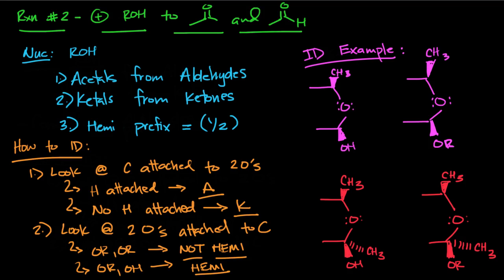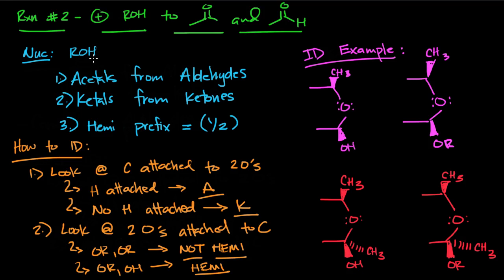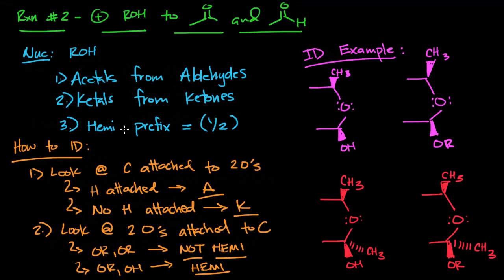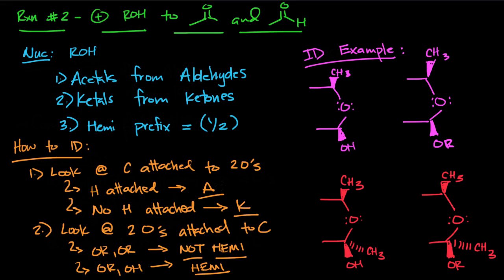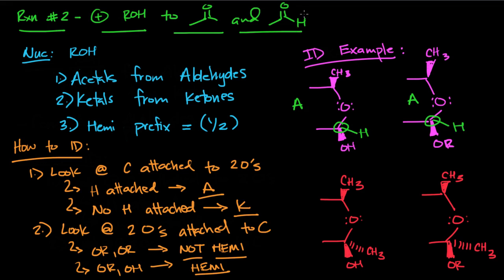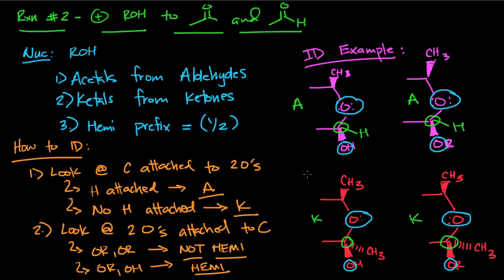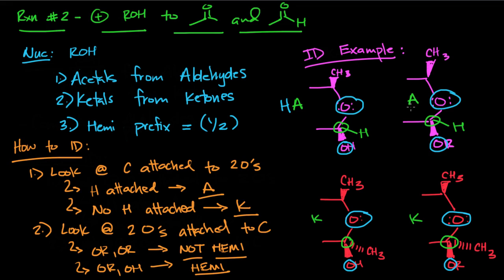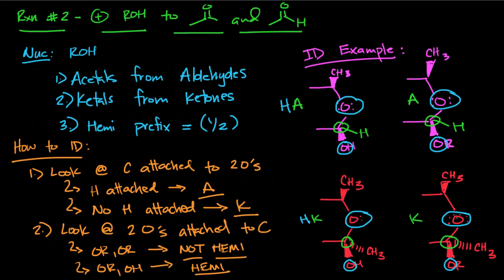Addition of Alcohols to Aldehydes and Ketones (part 1)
Terminology and how to identify acetals, hemiacetals, ketals, and hemiketals. Part 1 in a series discussing addition of alcohols to aldehydes and ketones.